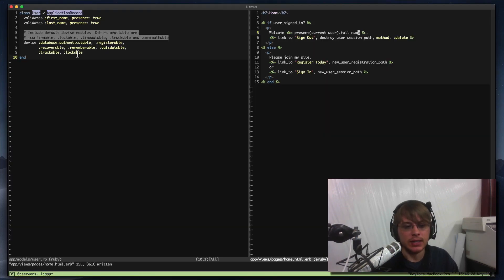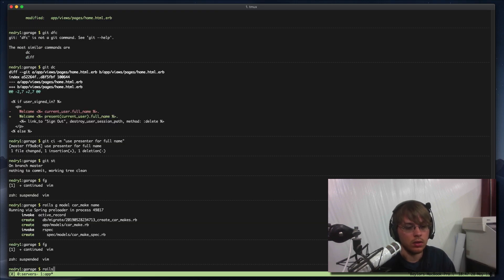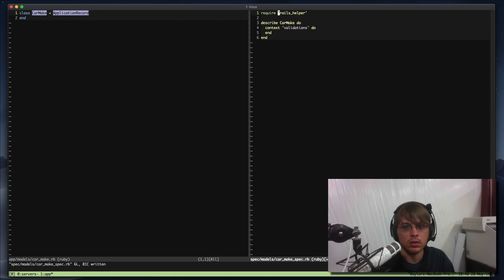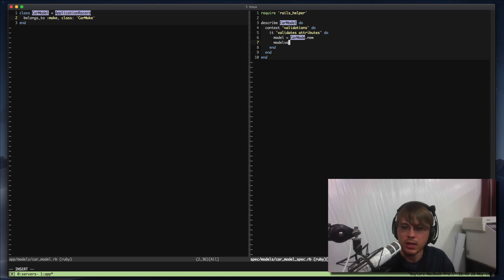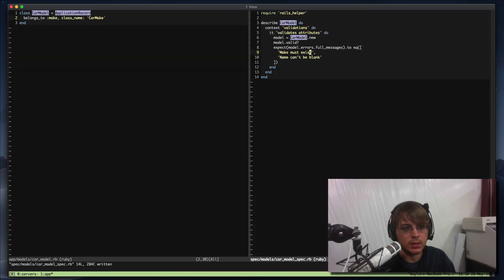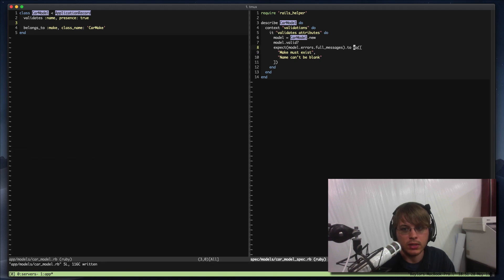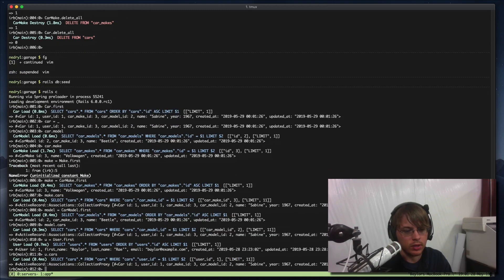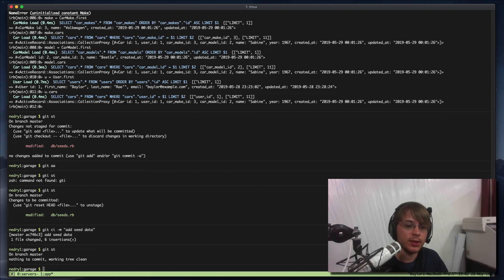Design a Database Schema in Ruby on Rails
Let's look at designing a database schema in Ruby on Rails and PostgreSQL. We'll focus on creating migrations and adding column constraints to ensure our data is valid. These are important aspects to schema design that is often overlooked in tutorials.

The steps I show you in this video will make you a stronger developer and help you stand out at your current job.